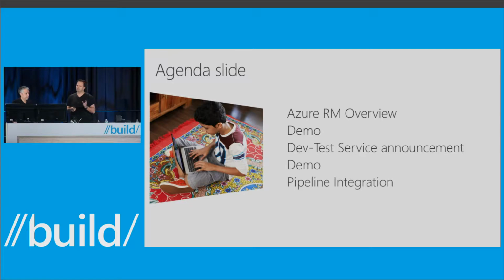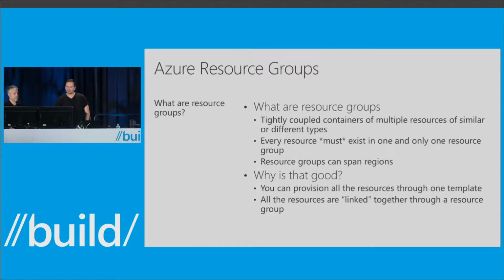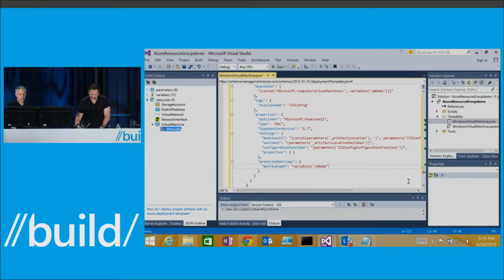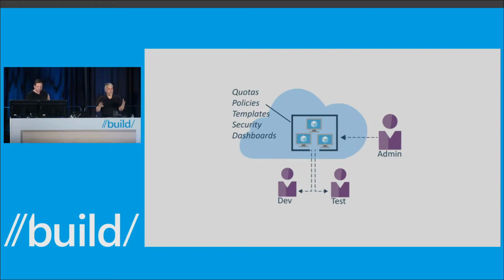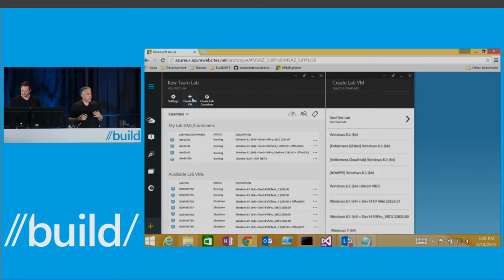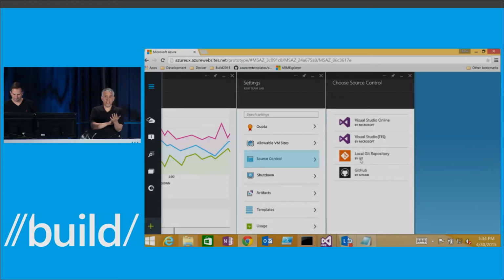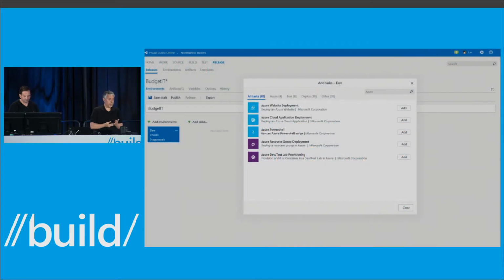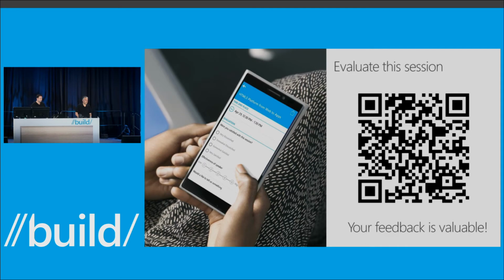Managing Cloud Environment and Application Lifecycle Using Azure Tools and Visual Studio Online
The modern way of development requires frequent changes not only to the application itself but also to your environments. Those changes demand a set of tools that make those tasks shareable, configurable and repeatable. In this session we’ll talk you through how to use Visual Studio tools for Azure to build and author Azure environments as well as test your applications in those environments. We will also show you how to take advantage of Visual Studio Online and Release Management for Visual Studio to automate the entire process and push environmental and application changes through a staged environment.